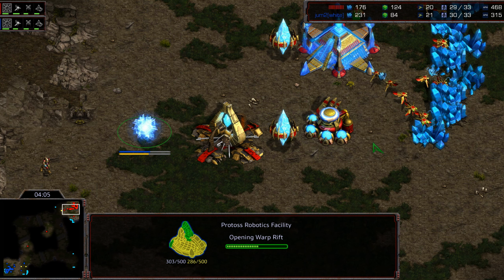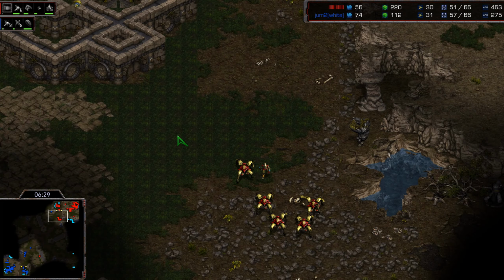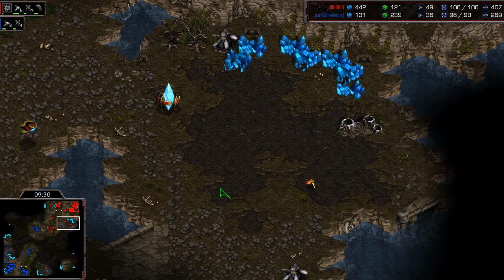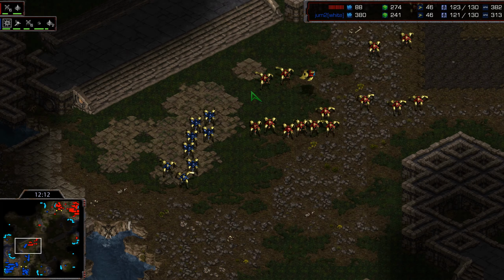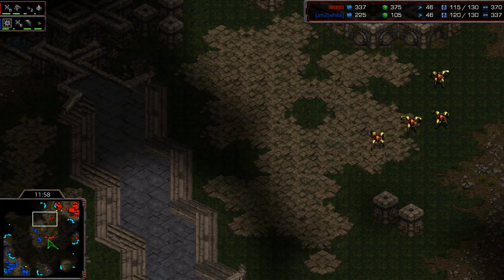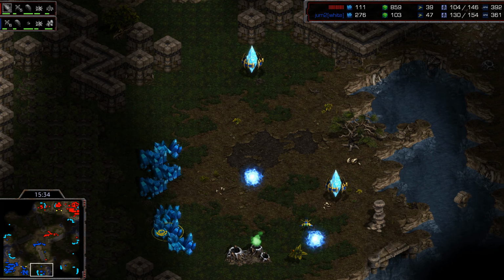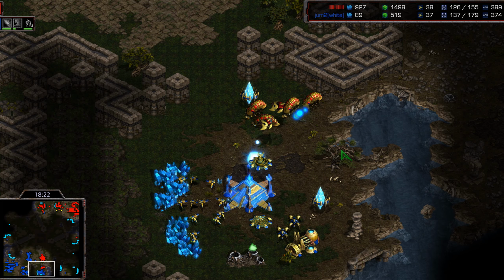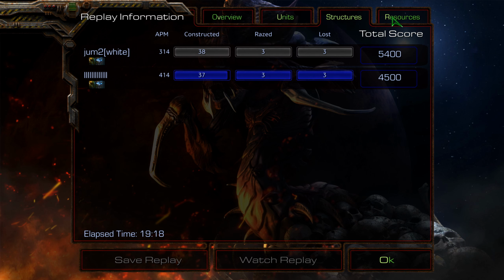CATERPILLAR HEAVEN - Mini (P) vs Shuttle (P) on Vermeer - StarCraft - Brood War REMASTERED